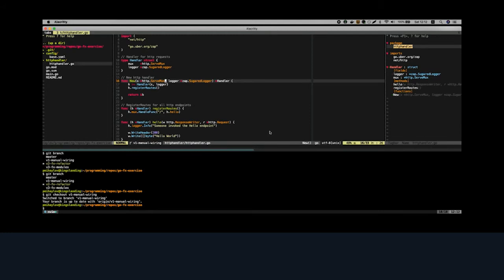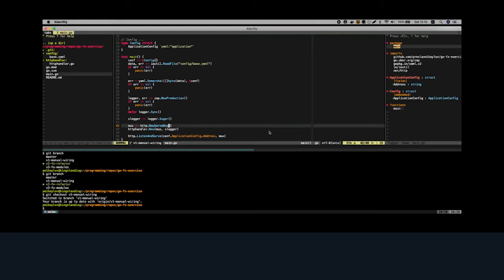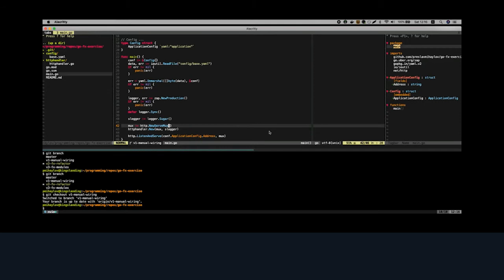Advanced dependency management in Go using Fx - Preslav Mihaylov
In this talk, I will show you how to handle complex dependency graphs in Go using the Fx framework. It can make your life easier in many regards, but its greatest value is in the way it enables you to modularize & share your infrastructure code across multiple microservices.

The talk focuses on introducing the concept of dependency injection & its implementation in Go using the [Fx framework] Apart from providing a dependency injection mechanism, this framework enables you to separate your application into distinct, independent modules, which can be shared across multiple codebases.  This is especially valuable in a microservice environment, where every service has a lot of "boilerplate" infrastructure code which has to be present on any service regardless of its business logic.

In a typical microservice architecture, every service needs some kind of a healthcheck, an ELK/monitoring client, tracing clients & various other integrations specific to your server environment. By extracting this common piece of software in a module, which can be "plugged in" and reused across services using Fx, one can greatly reduce development time & maintenance cost as you'd need to deal with "wiring infra" only once & reuse that across your codebase.